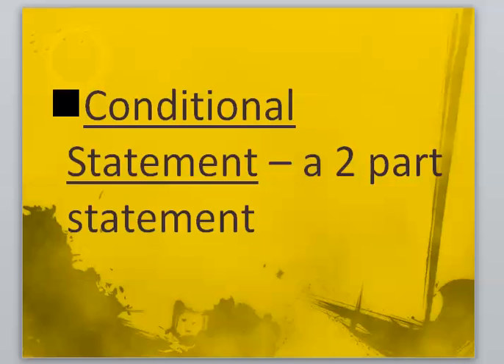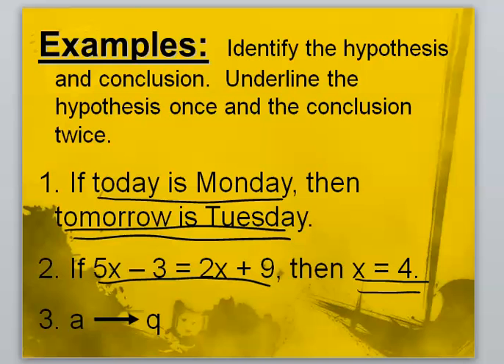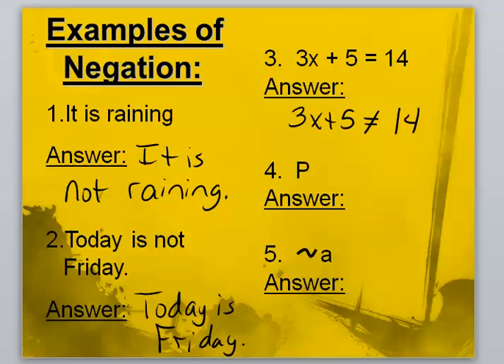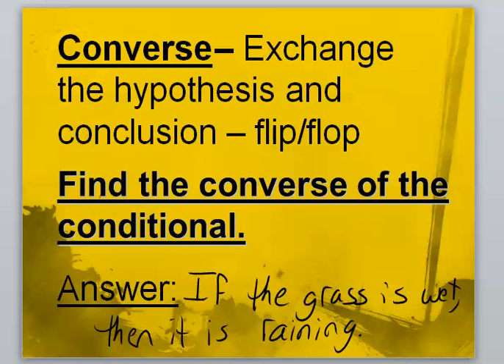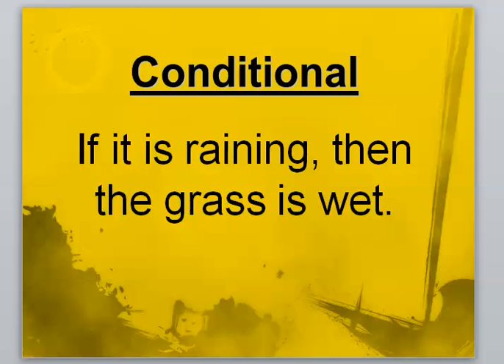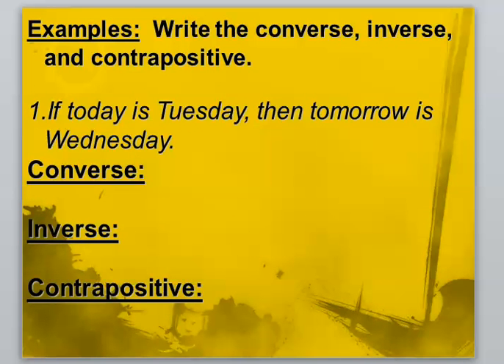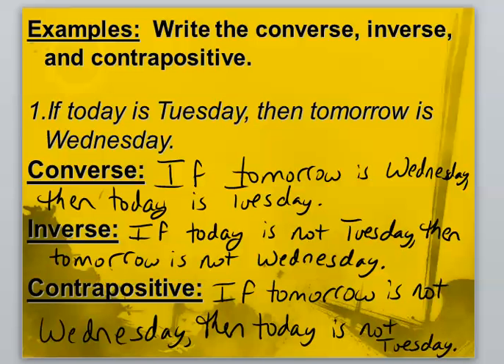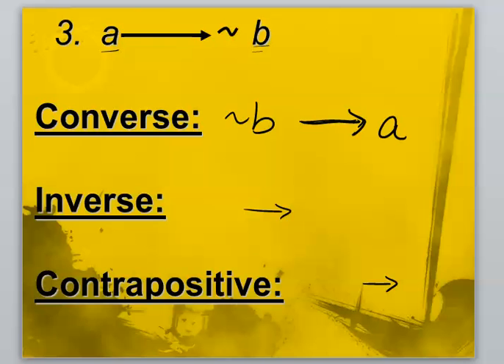Geom Section 2 1 2 3 part 1